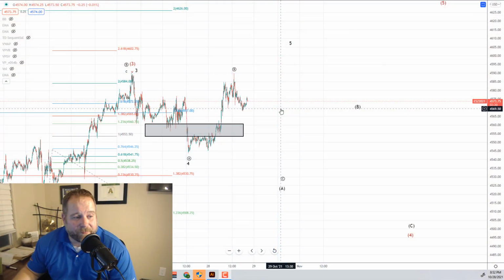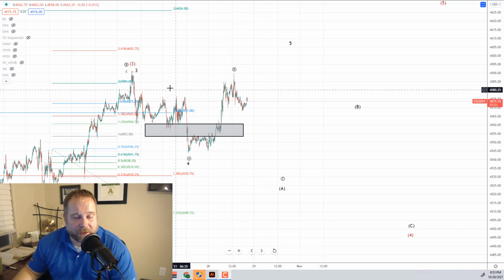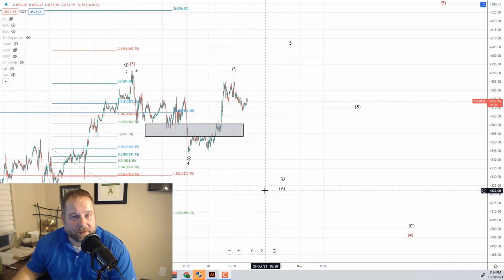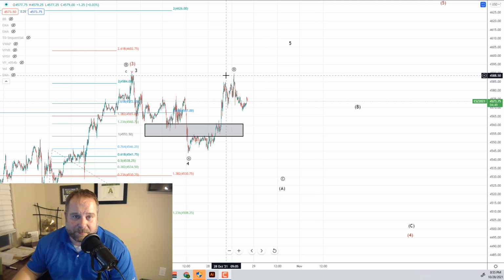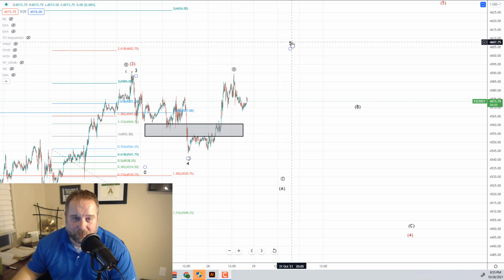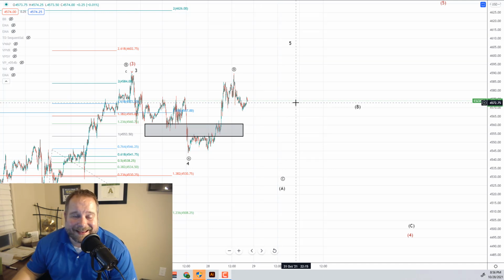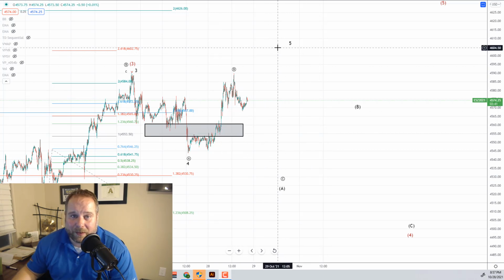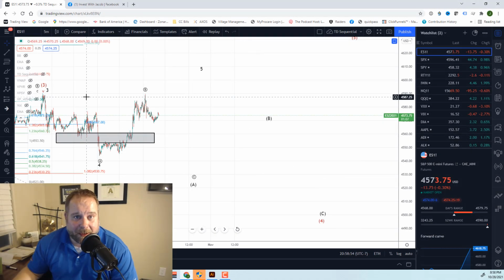SP500 Technical Analysis 10-29-21 (Elliott Wave Theory)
SP500 technical analysis for today October 29th 2021 using Elliott Wave Theory. With the grind up to the double top we have an added layer of complexity.  If the bears can break back through the pivot to 4530 ES we have the A wave of 4 in place.  If they break through 4530 and head toward 4510-15 ES region then we are looking at the potential of the bigger C wave on the SP500.

SP500 technical analysis using Elliott Wave Theory is also telling us that if they break back over 4590 ES then it's likely they push it to 4600-10 ES before pulling back.